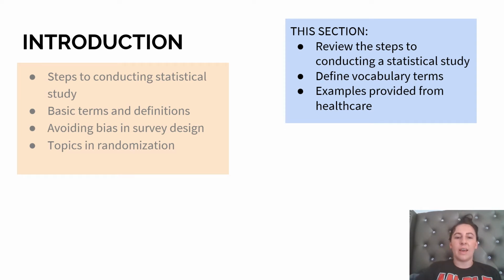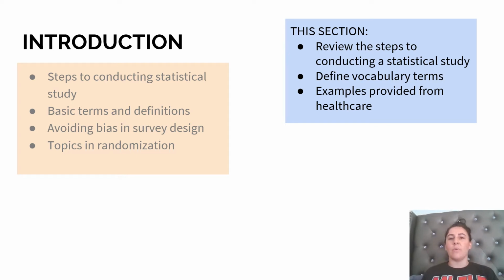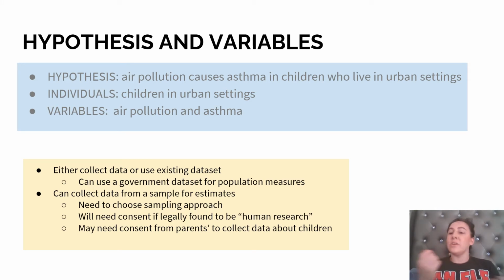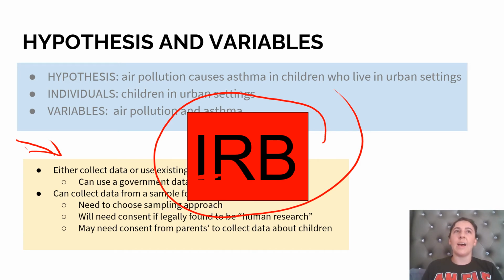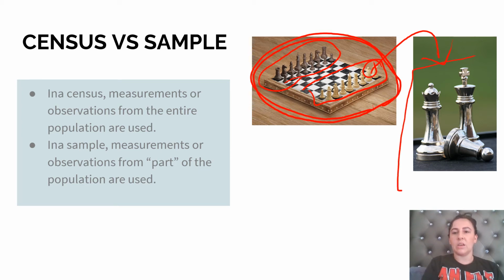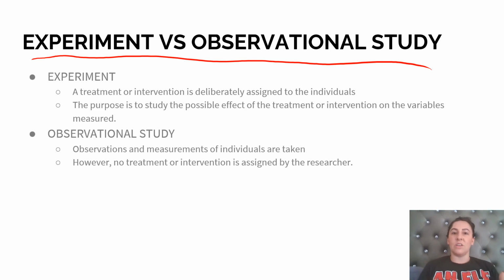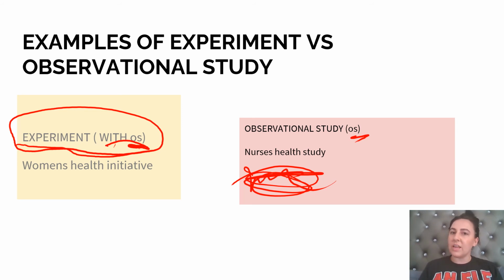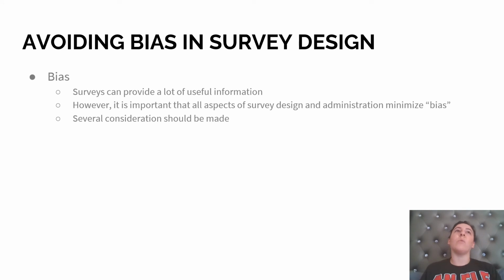Lesson 1 3 hsci 2203 part A